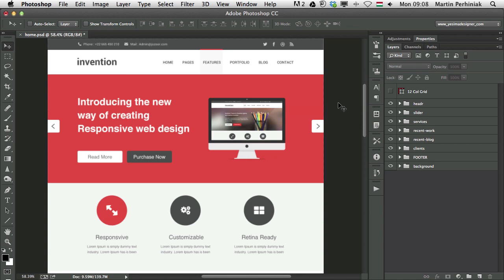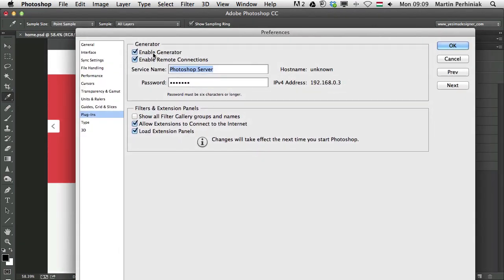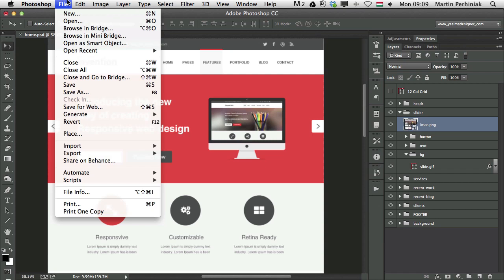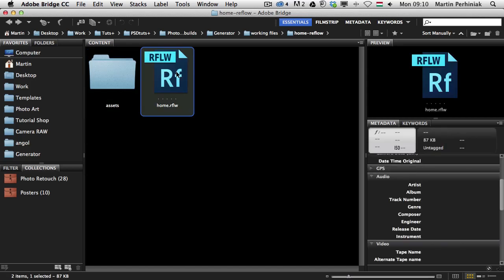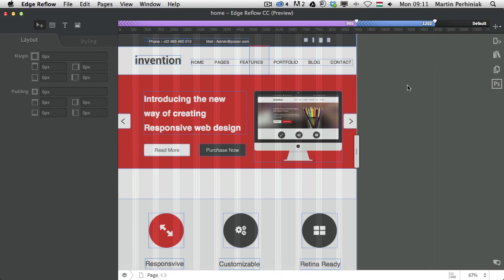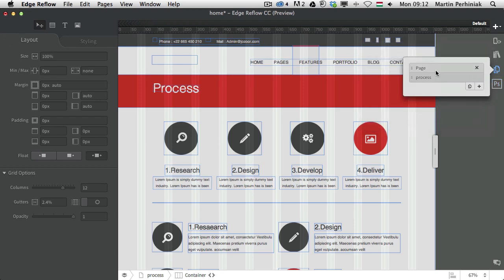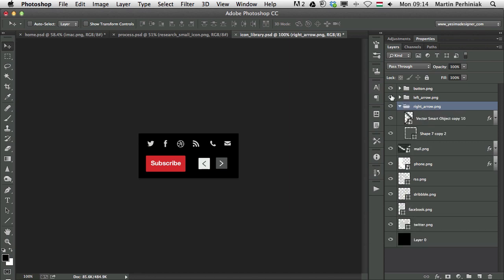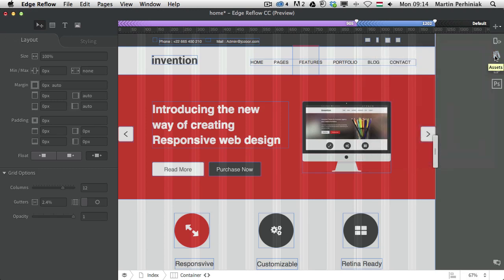Exporting to Adobe Edge Reflow with Generator in Photoshop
Edge Reflow CC now connects directly to Photoshop CC. It allows you to seamlessly import assets, content and shapes directly onto Reflow's surface, creating a starting point for your responsive designs. With the intuitive workflow you can quickly create a web design project from several PSD files turned into pages of your site. Thanks to Adobe Typekit your text will stay editable even in Adobe Edge Reflow using web fonts. Everything is generated automatically including the HTML and CSS files in the background so you can just focus on creating a seamless responsive web site by defining the layout for all the screen sizes.